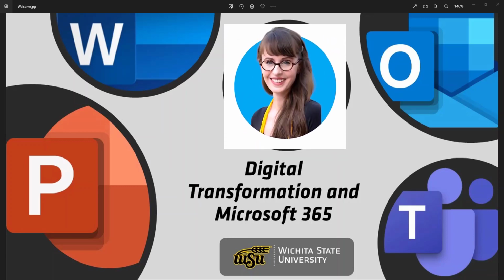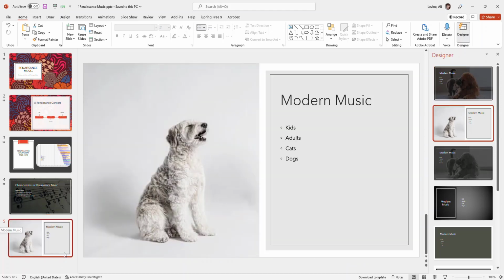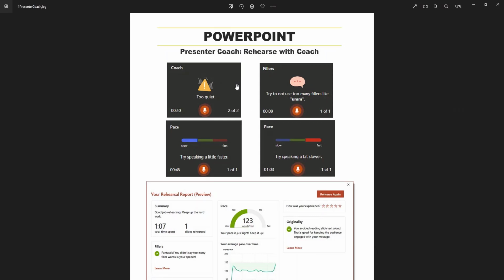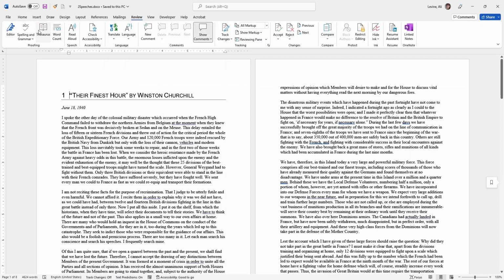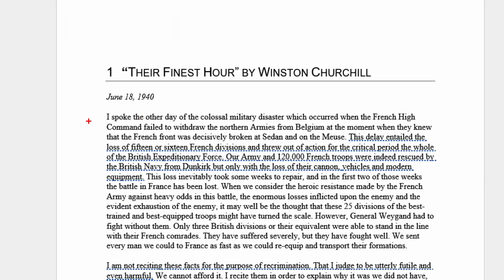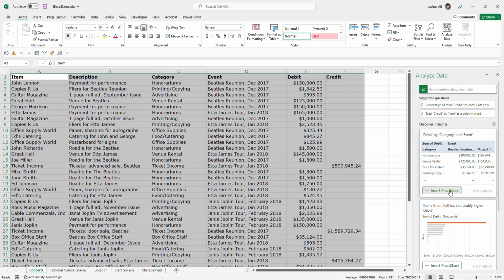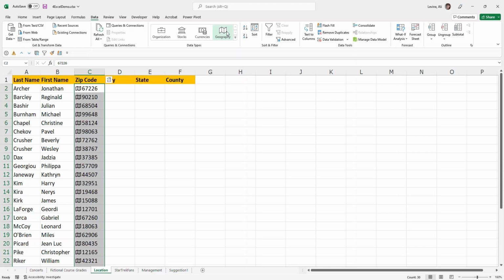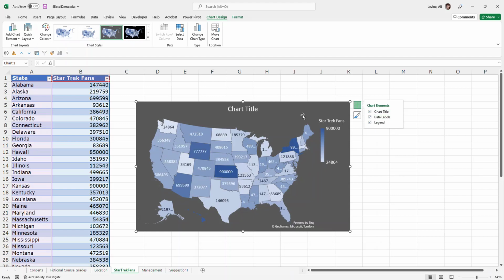Digital Transformation and Microsoft Office 365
Digital Transformation in Microsoft 365: Wichita State University: Teaching Today, October 2022.